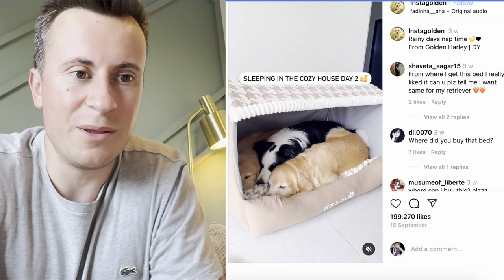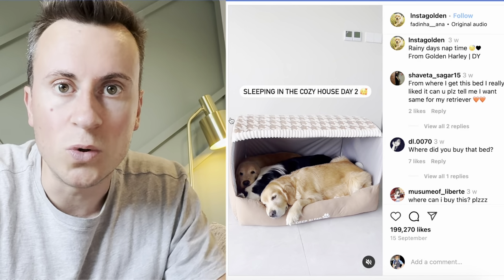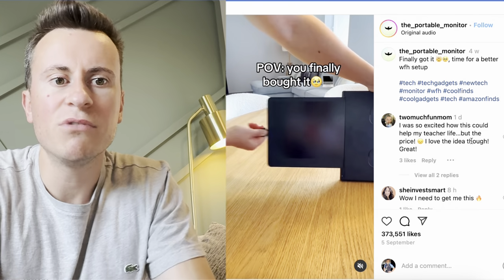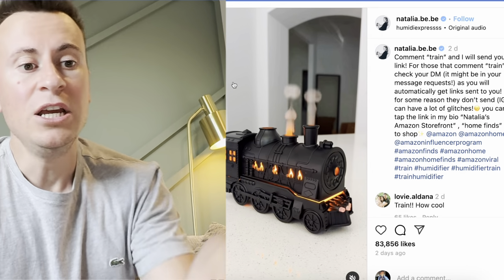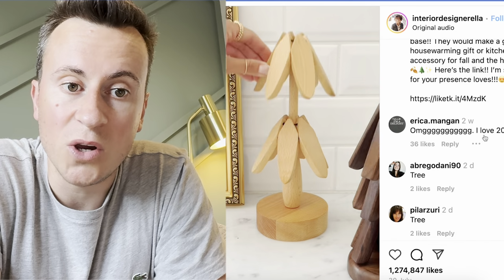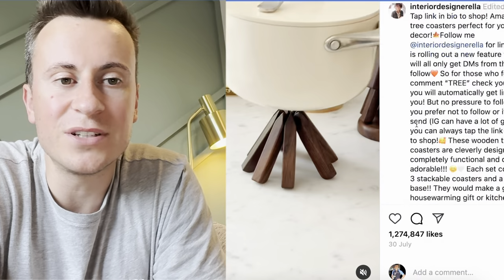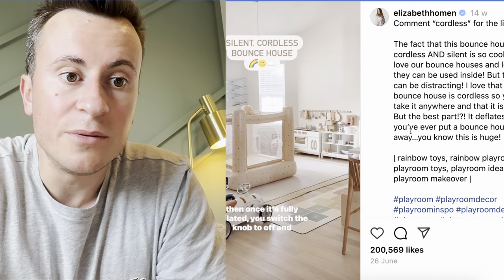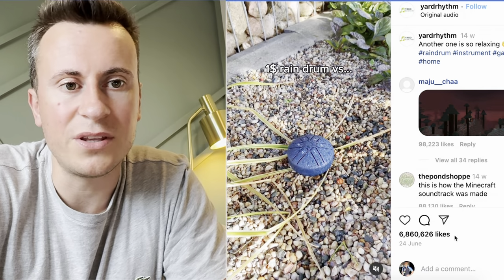8 Viral Products To Sell In Q4 (Shopify Dropshipping Product Research)